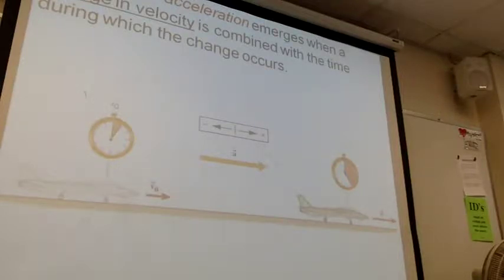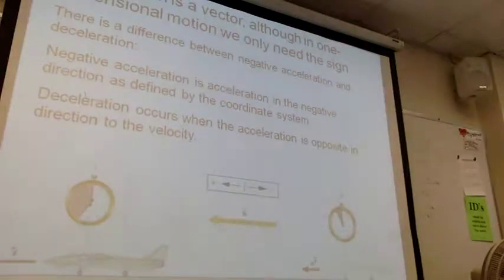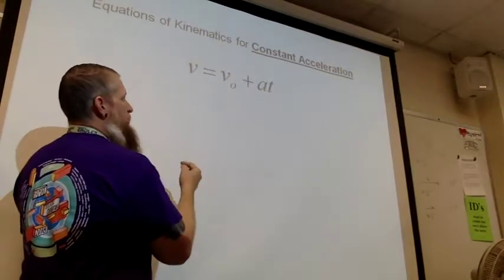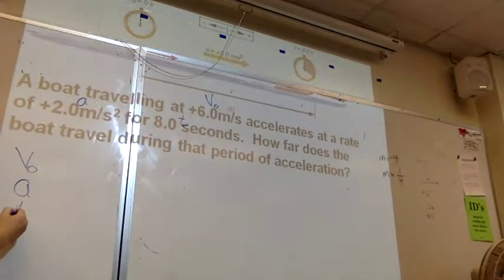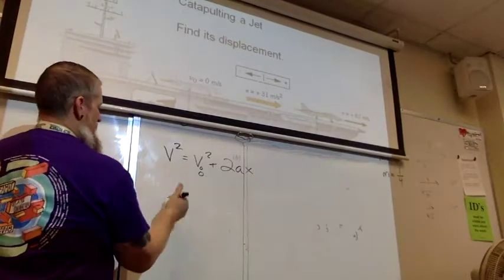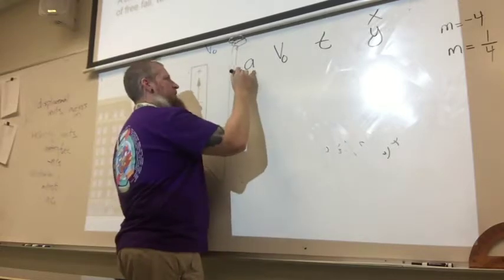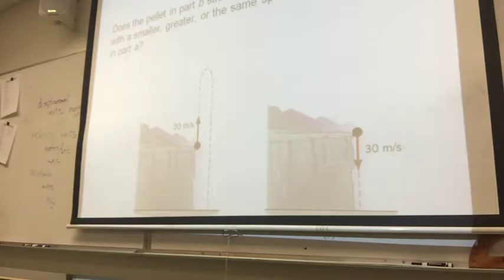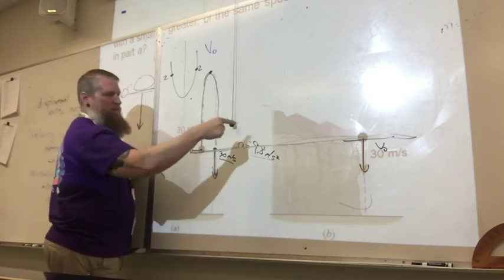Kinematic Equations with Constant Acceleration (Physics Honors 8/17/18)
Motion problems using the 4 Kinematic equations